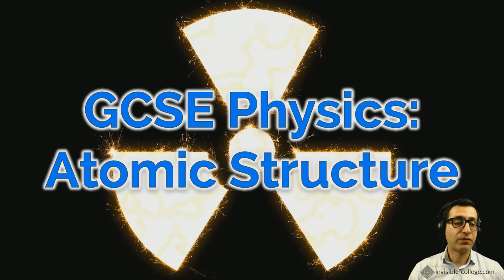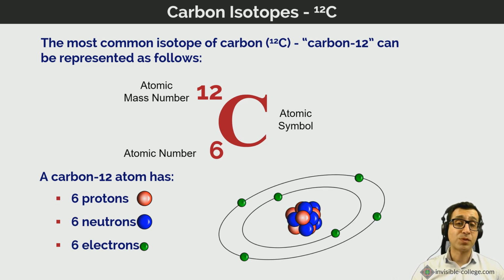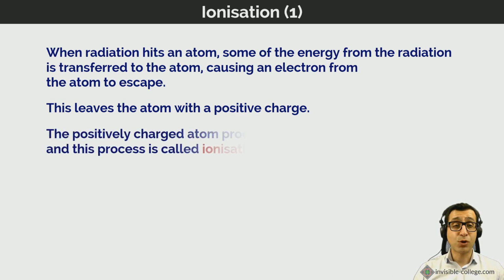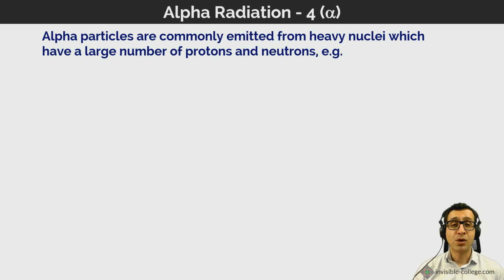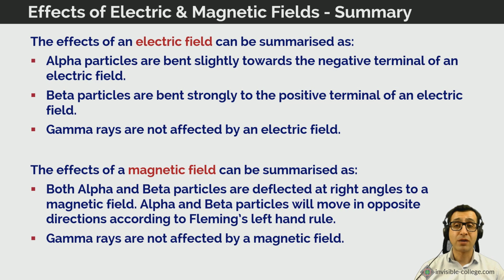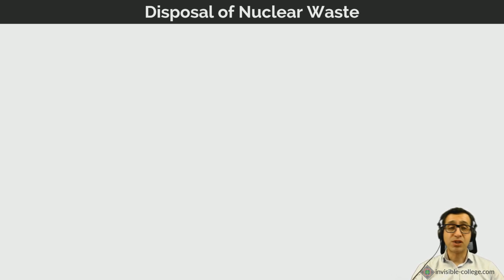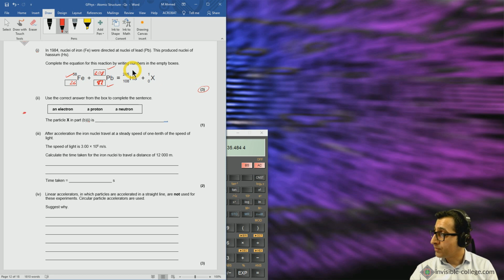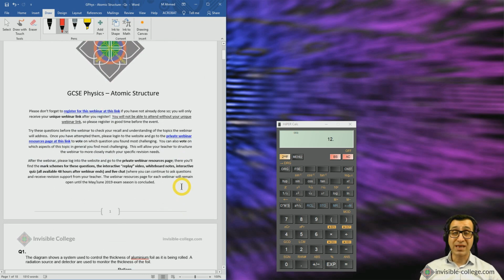GCSE Physics Revision Webinar 2019 Atomic Structure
Check out the INTERACTIVE version of this video (complete with bookmarks and embedded questions to check your understanding!)

This is a recording of a recent live revision webinar for students of GCSE Physics on the subject of atomic structure, nuclear radiation, fission and fusion.

If you're interested in taking part in the other webinars in this year's series, please go to invisible-college.com for more information.

I hope you all find this useful in your studies and revision, and to those of you with upcoming exams, good luck!